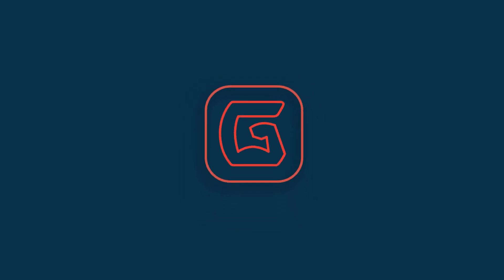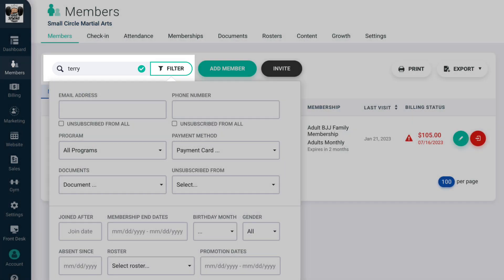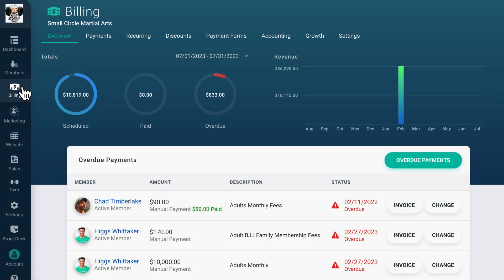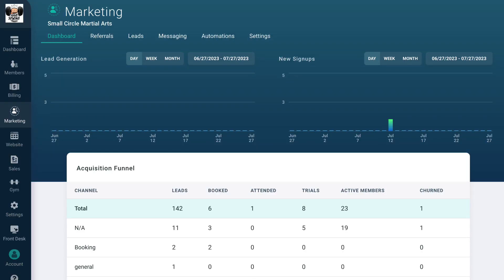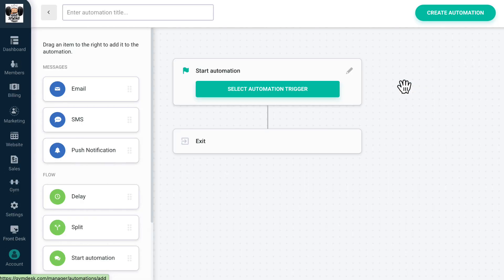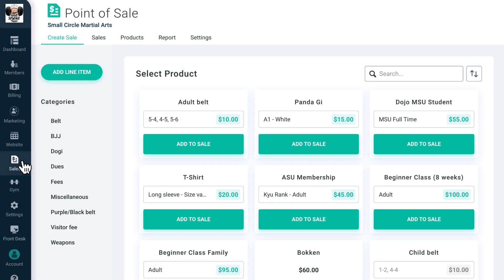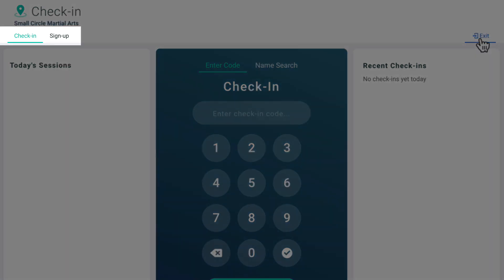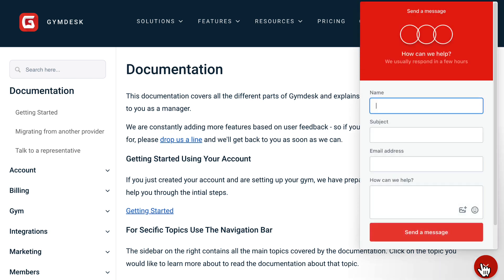How to Get Started with Gymdesk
Just signed up for a Gymdesk account? Watch our quick tutorial to get set up in your account in minutes!

For all our documentation and to reach our support team, head to our help center

If you're not using Gymdesk yet to manage and grow your gym, sign up for a 30-day trial here (no credit card required)

Contents:

0:00 Intro
0:13 Onboarding tasks
0:25 Dashboard
0:40 Members
1:47 Billing
2:30 Marketing
3:57 Website
4:35 Sales
4:52 Gym
5:14 Settings
5:22 Front Desk Mode
5:44 Account
6:29 Help